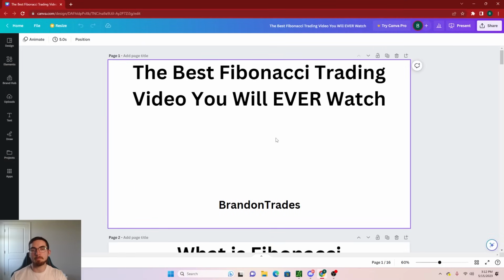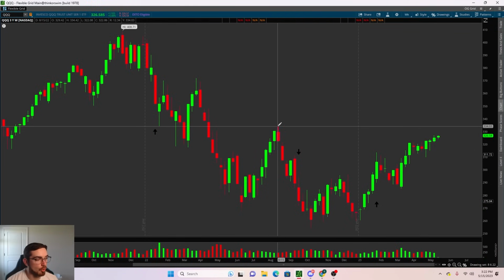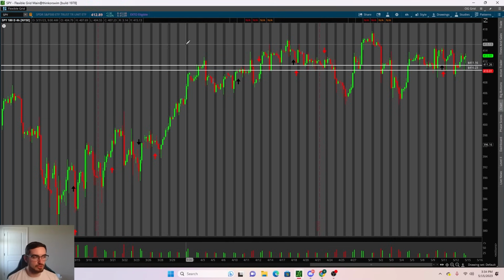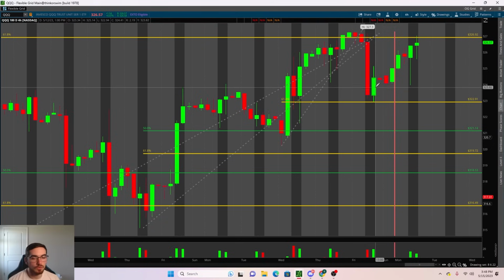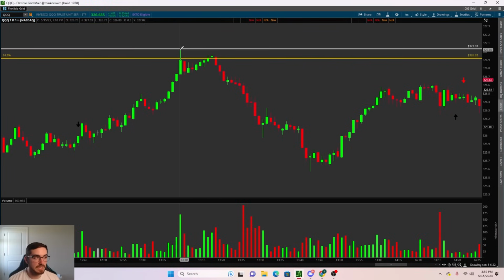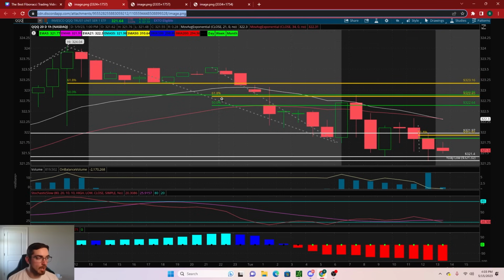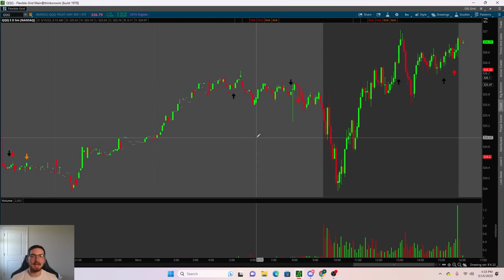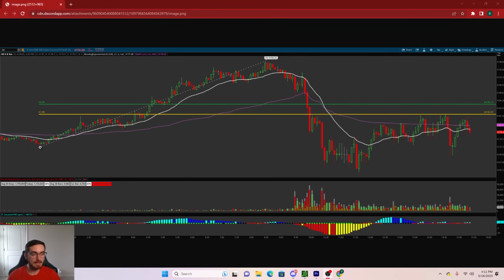Ultimate Fibonacci Trading Guide (How To Draw & Trade Fibonacci)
In this Stock Market video, I will be showing you How To Use Fibonacci Retracements and Fibonacci Extensions for Day Trading and Swing Trading